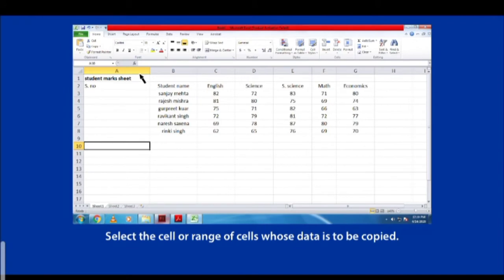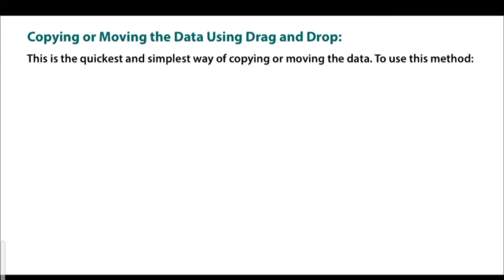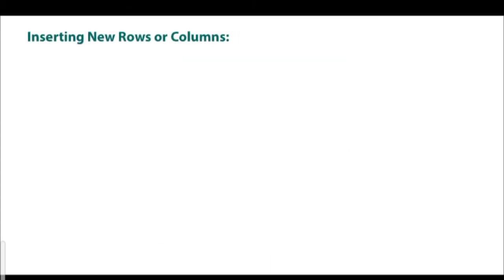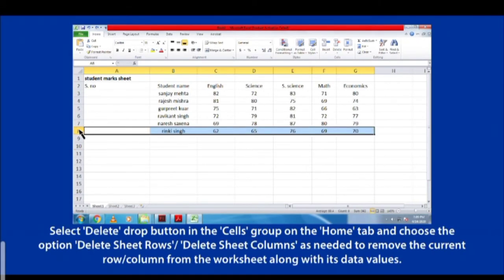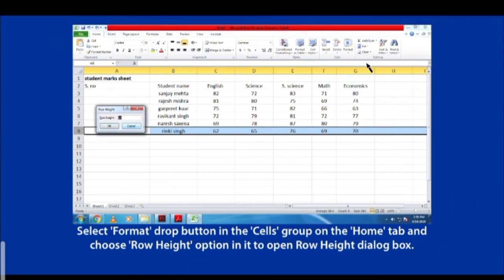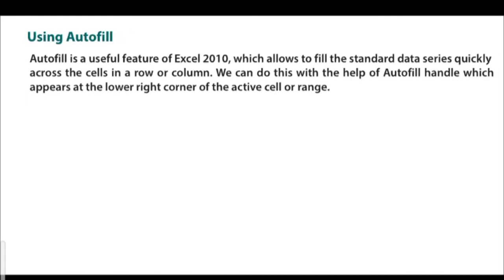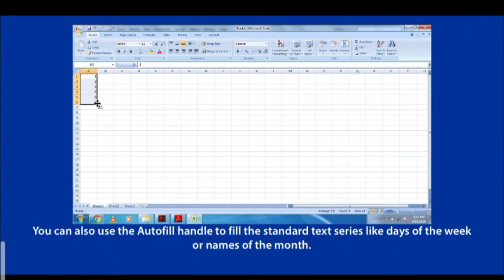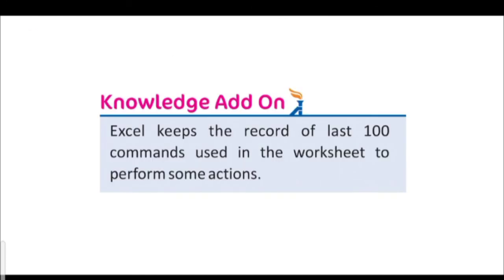Class VII L-3 MS Excel - Editing & Formatting part -2